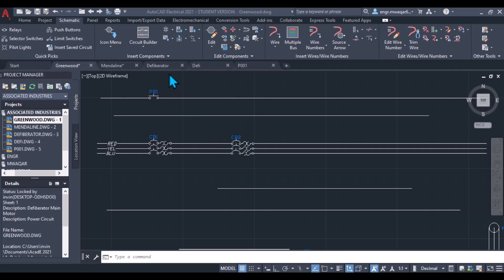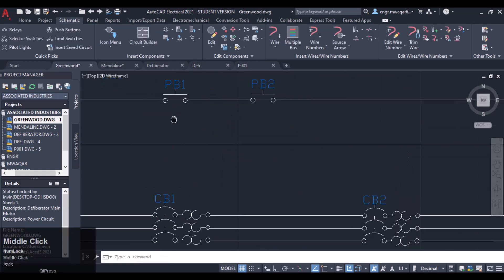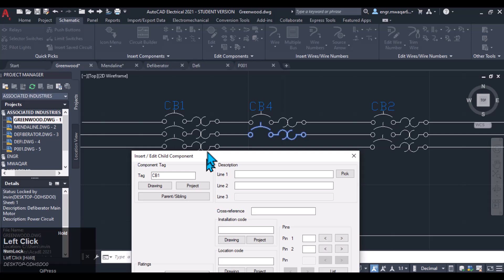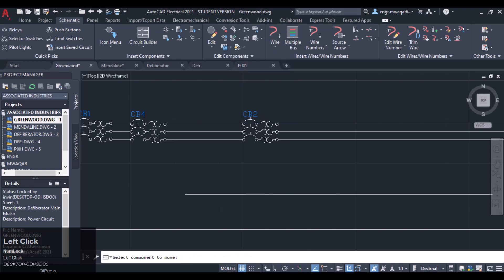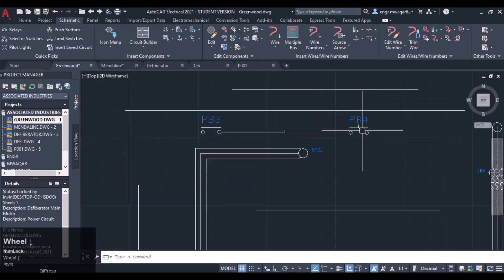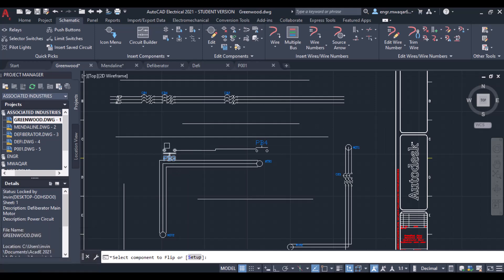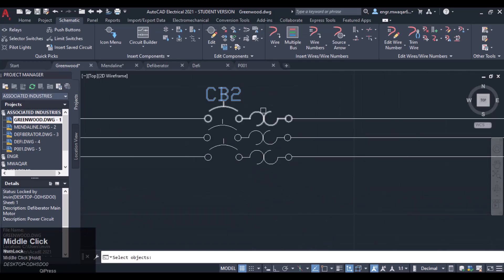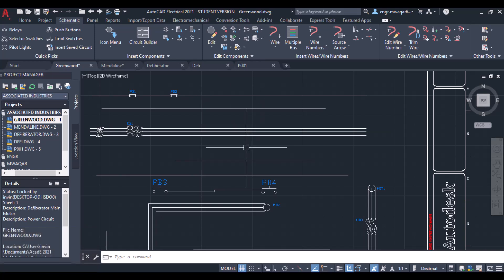AutoCAD Electrical 6.1c: Easy Guide to Components Customisation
In this Video, the components insertion properties like copying, moving, scooping, reversing, wires placement, components placement, 3-phase components etc., are briefly explained.